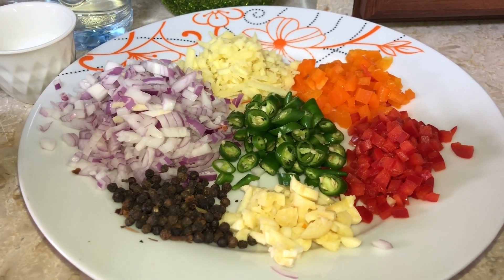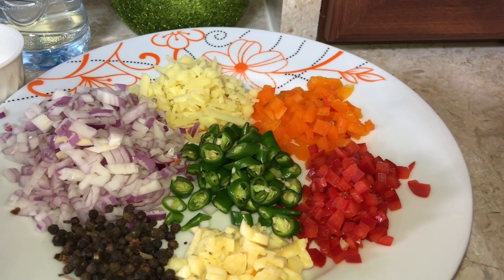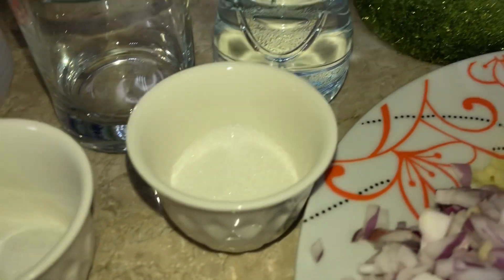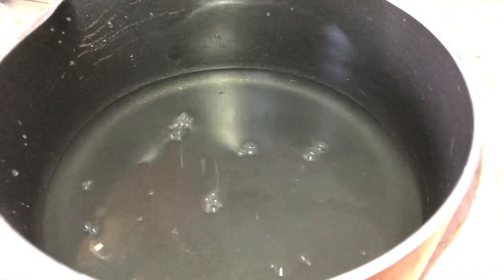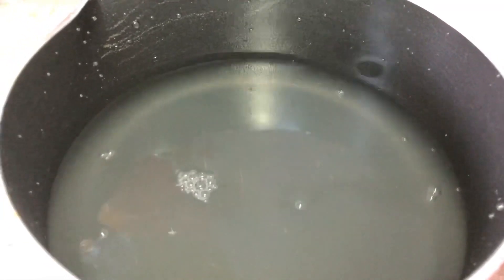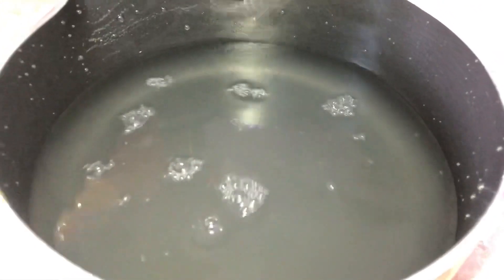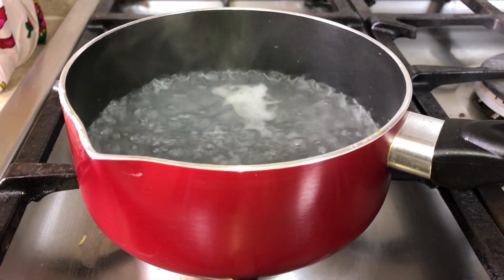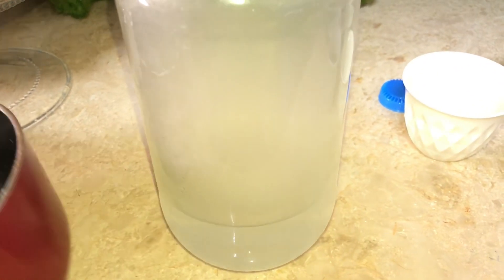Suka para sa lumpia Panlasang pilipino